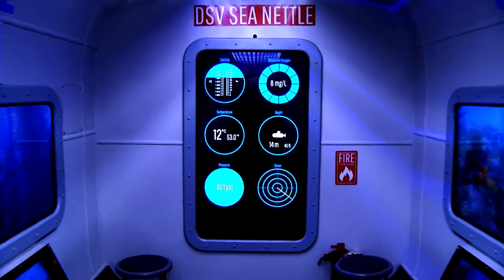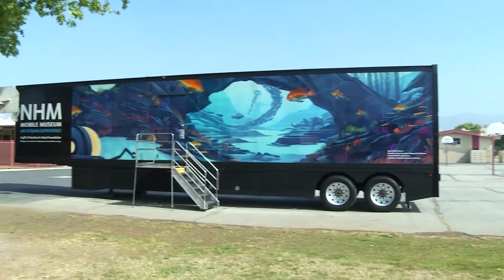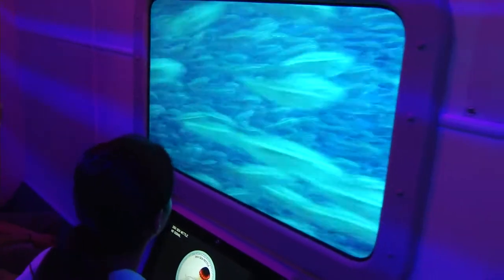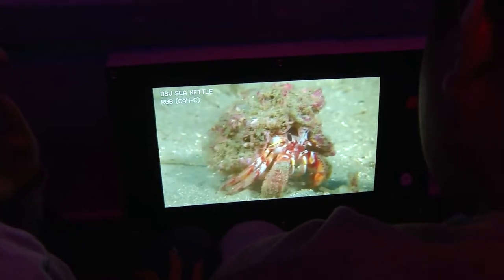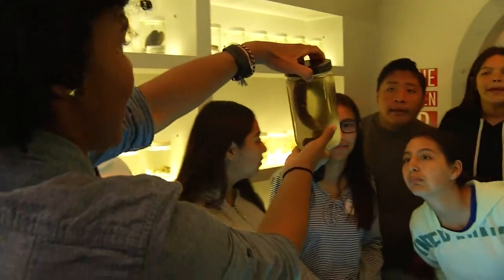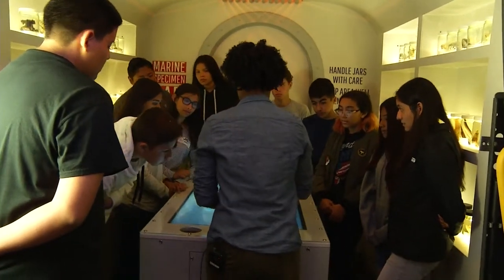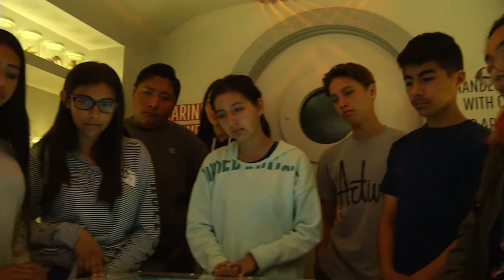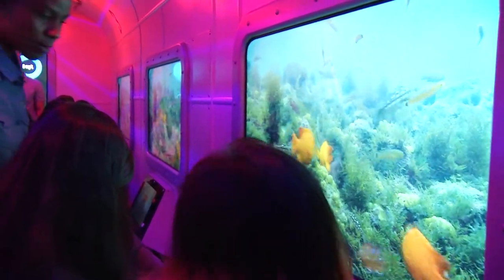Museum on wheels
Students from around the County can now have a unique learning experience that had only been offered for the past 25 years to schools within LAUSD. The Natural History Museum Mobile Museum brings two different educational exhibits to elementary, middle and high schools. Divided into a lab based portion - conducted in the classroom - and the experience portion - conducted in the mobile museum - elementary school students can dig up fun with the archaeology experience, and middle school and high school students can dive into the ocean experience.